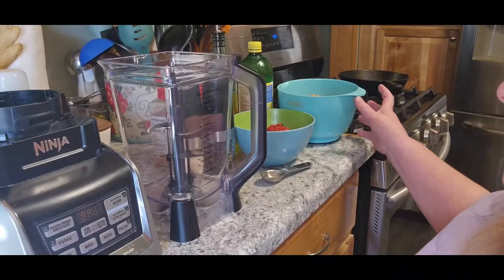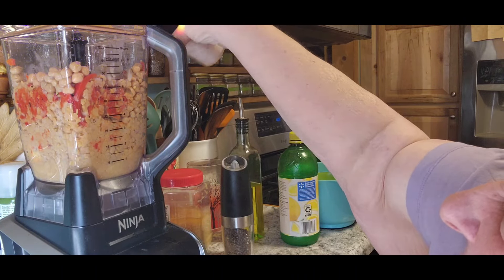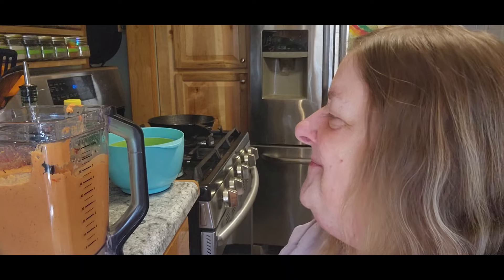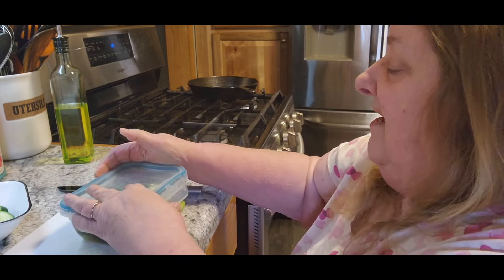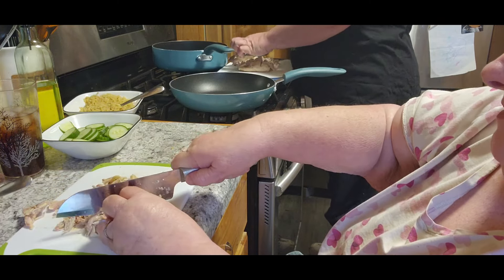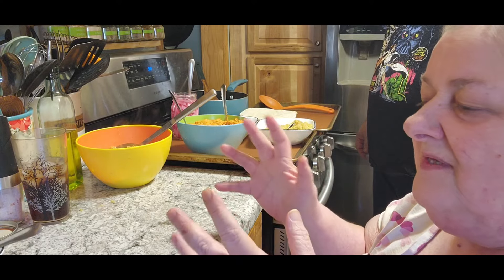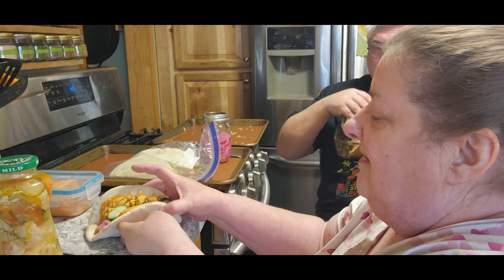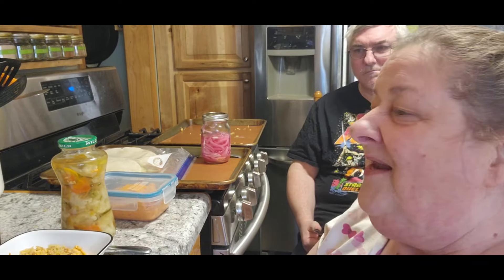Pita wraps with homemade hummus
1 (15 oz) can of chickpeas (drained and rinsed)
2 cloves of garlic
2 tablespoons  Tahini paste
2 tablespoons lemon juice
½ cup Roasted red peppers – I used jarred
2 tablespoons extra virgin  olive oil (plus more for serving)
1–2 tablespoons water – if needed to thin out